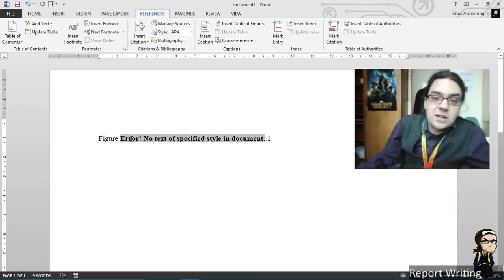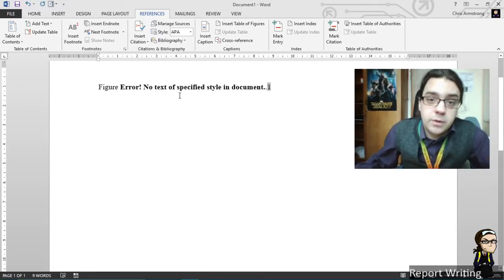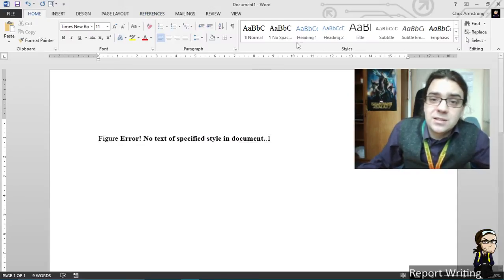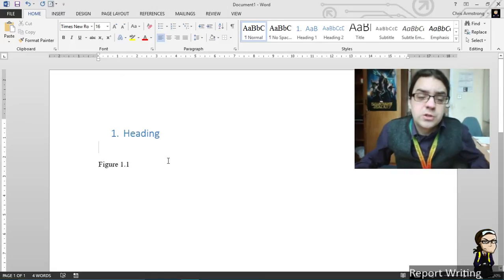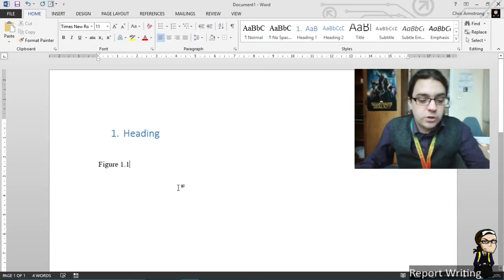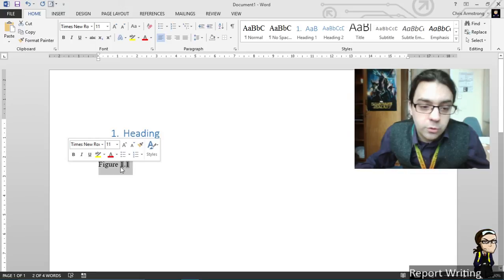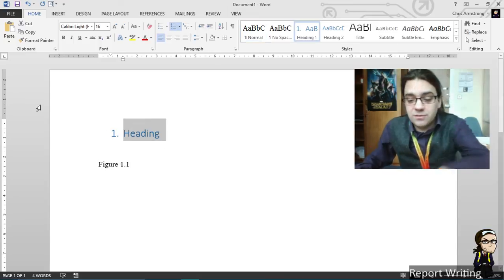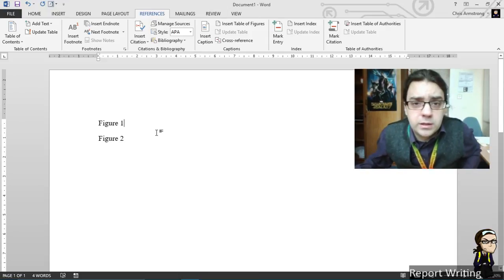MS Word Part 14 Caption numbers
As an extension to styles, you can also number captions in a more advanced way, taking into account different chapters or sections of your document.